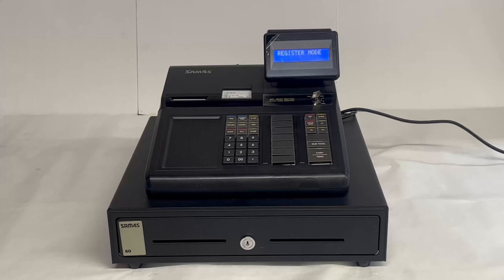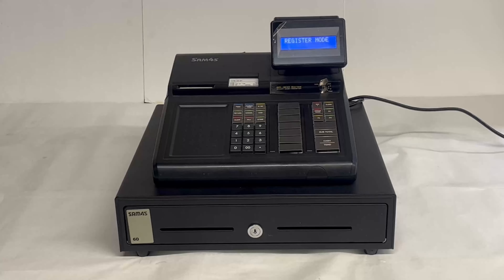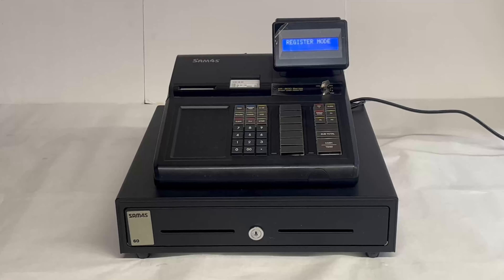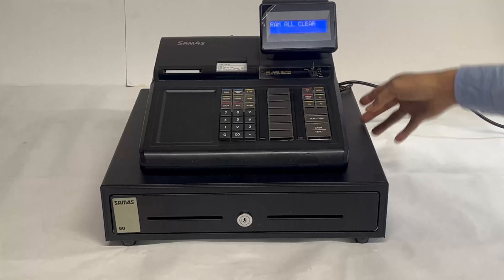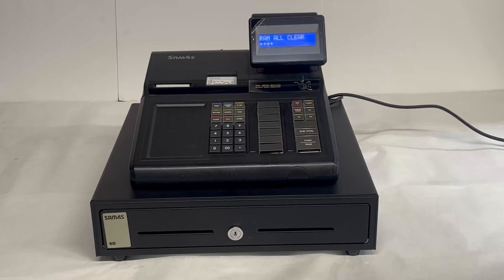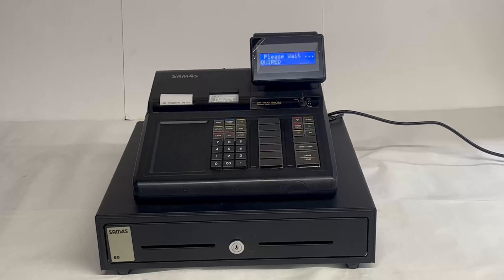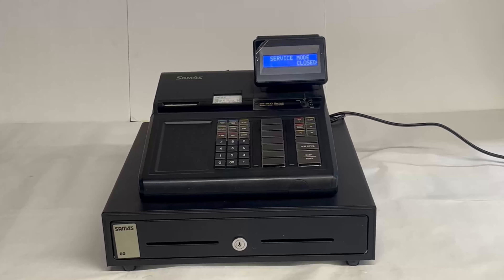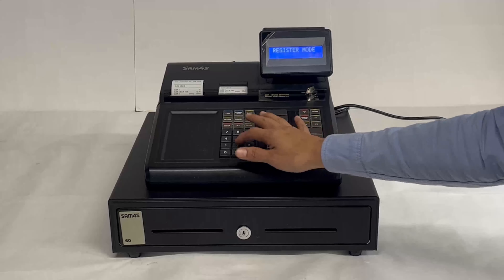RAM Clear & How to Sign Clerks In/Out | SAM4S ER-915 Cash Register Tutorials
SAM4S ER-915 Electronic Cash Register - SAM4s ER-915

How to perform a RAM Clear and Clerk Sign In/Out.

Shop for cash registers at 184 Bowery, New York, NY 10012 or order online.